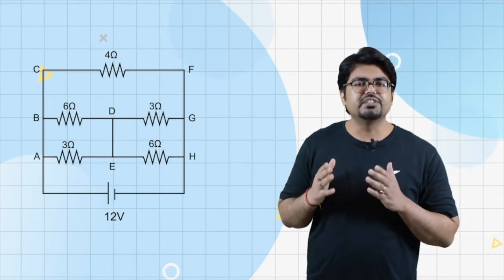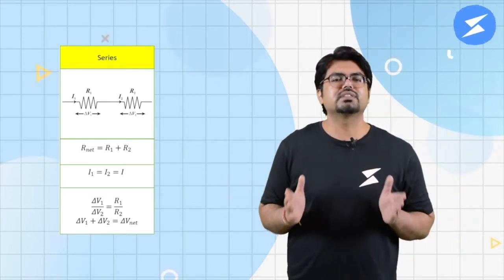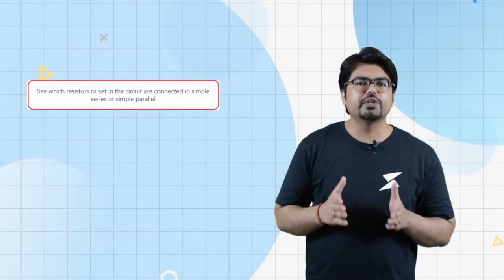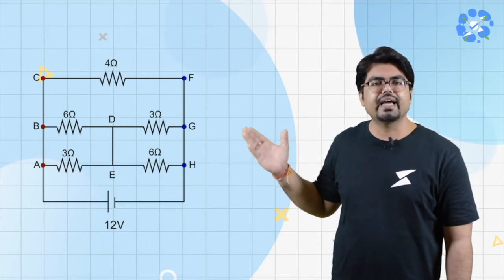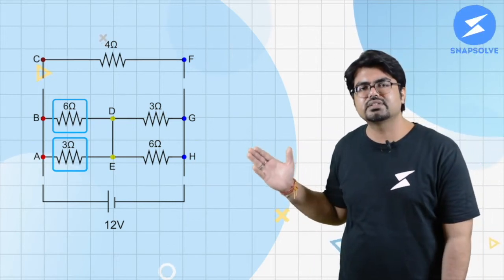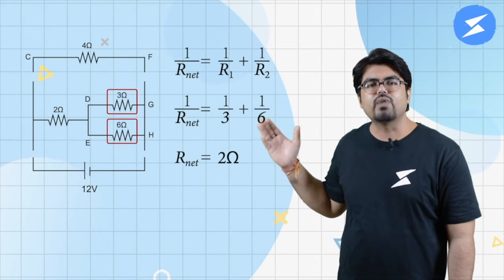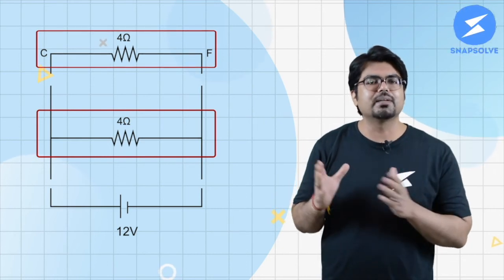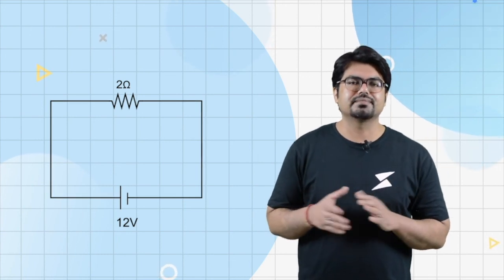Class 10th | Combinations of Resistance in Parallel & Series | Most Popular Concept on SnapSolve App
😍Join Class 10 Math Telegram group for more learning materials and communicate with team SnapSolve

📍About SnapSolve:
SnapSolve provides free instant video and text solutions to PCMB doubts and other homework questions.

- Solve doubts instantly
Take a picture of any doubt, and get expert solutions immediately. You can easily find exercises of chapters with solutions based on books.

- Video-based Solutions
For every single exercise, our professional tutors offer expert answers via video tutorials for doubt solving. Clear solving steps, analysis and relevant concepts are provided as well. You will be more confident and clear to be able to solve similar doubts after understanding.

🗣Join the SnapSolve family

We hope SnapSolve will be your efficient learning helper, making the learning process more simple.